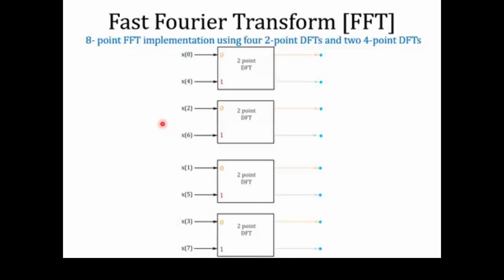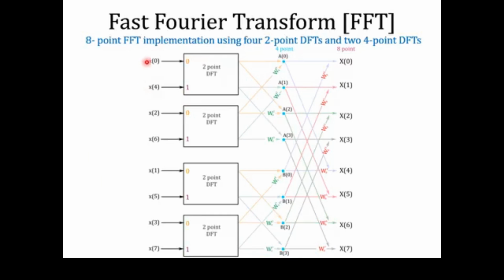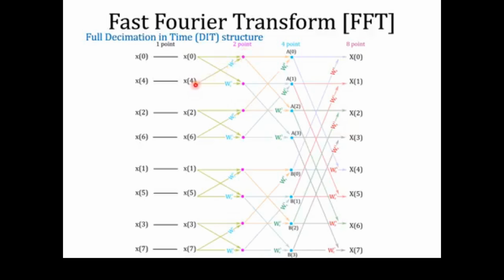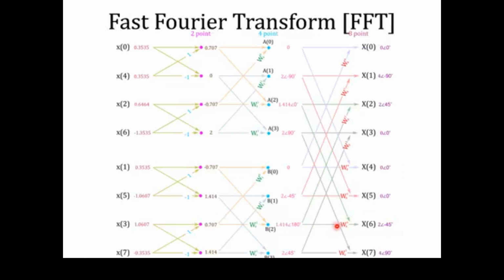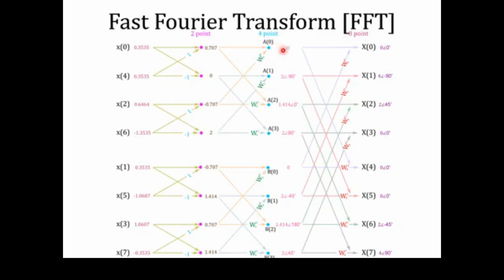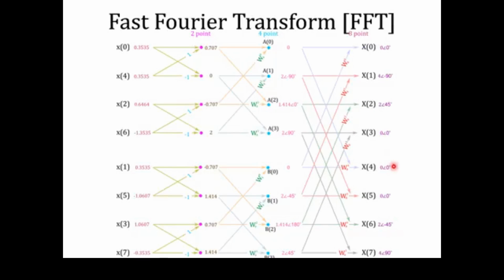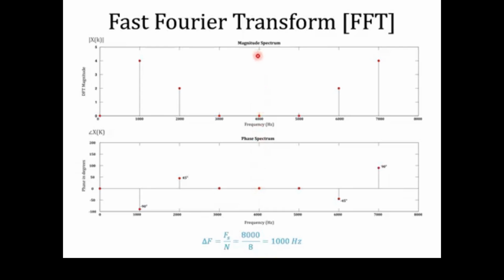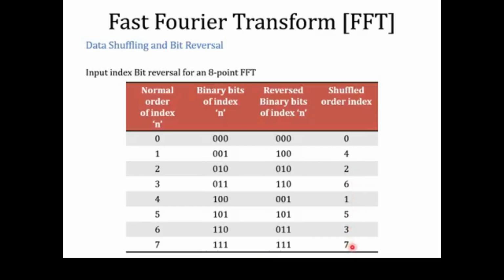8-point FFT implementation using 2-point DFT | lecture 38